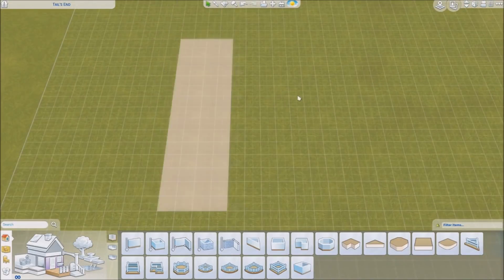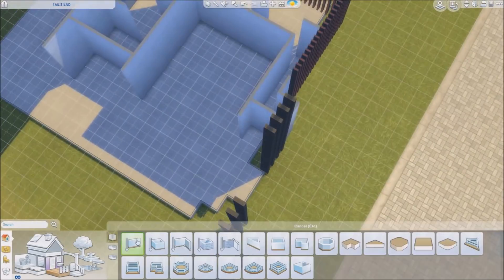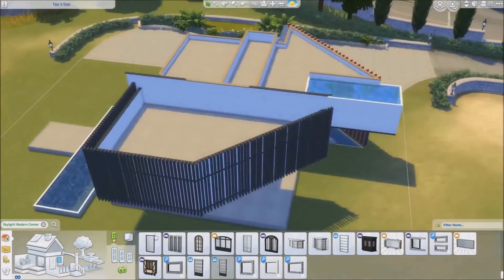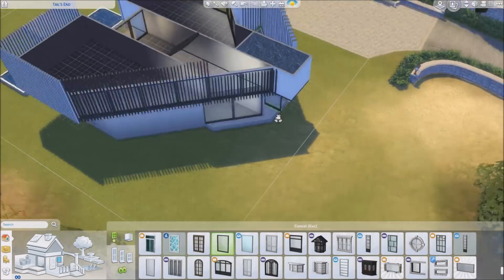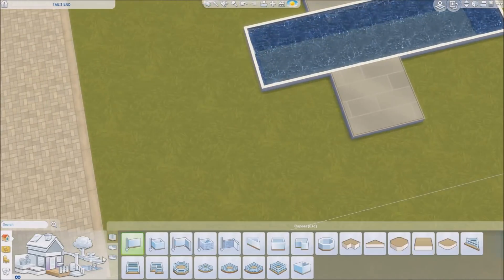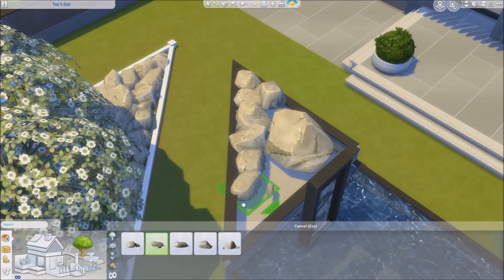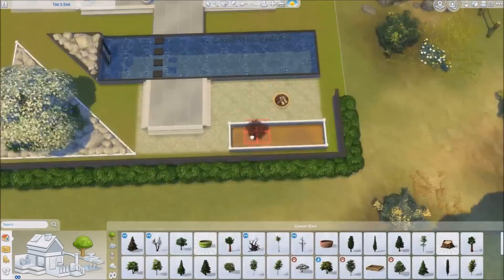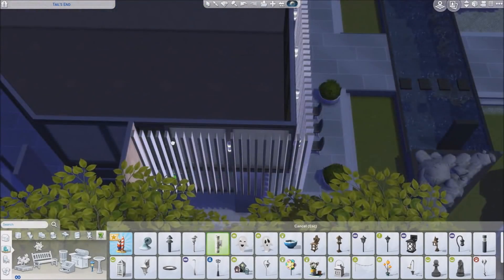The Sims 4 Speed Build - VILLA PERSPECTIVE (#1/2)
This speed build is divided into two parts, because it took super look to create this villa. The second (final) part will be online in a couple of days!

Kontinuum:
▽ Follow Kontinuum